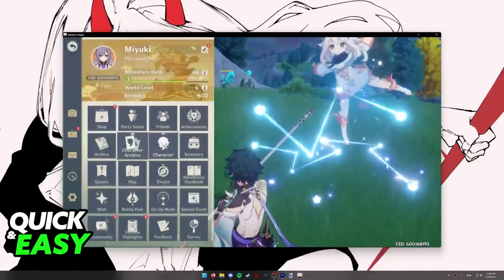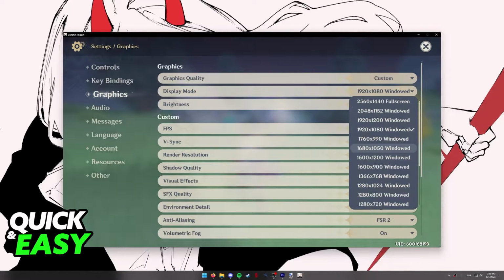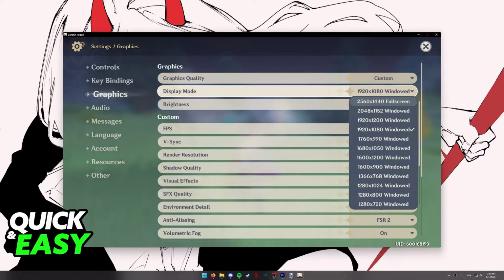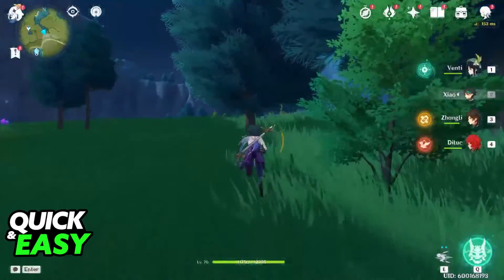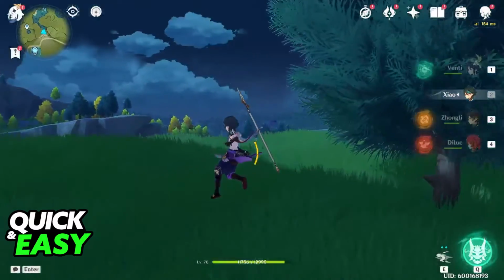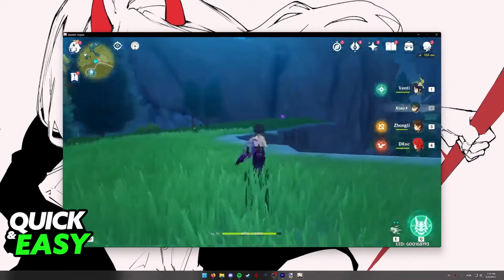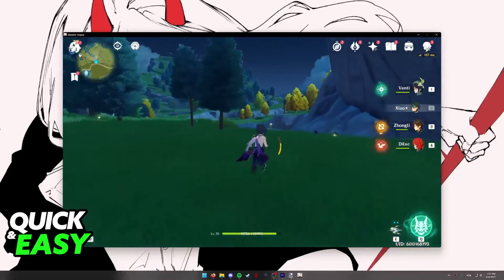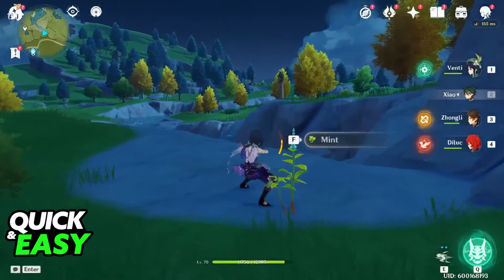How To Play Genshin Impact Fullscreen (Very Easy!)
In this video I will solve your doubts about how to play genshin impact fullscreen, and whether or not it is possible to do this.

I hope I have helped you with the video!